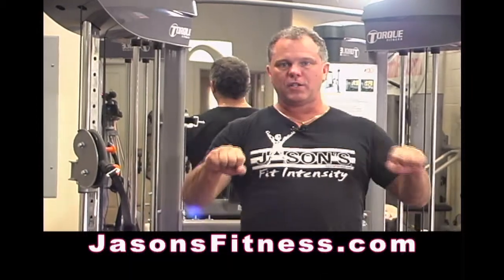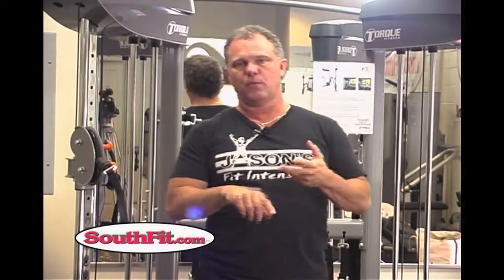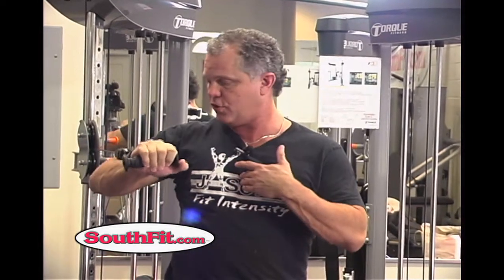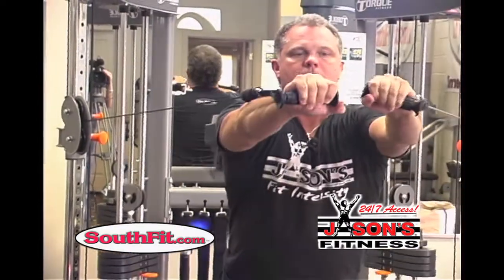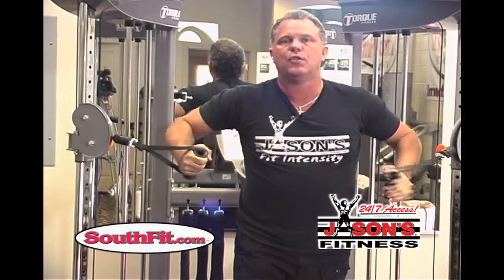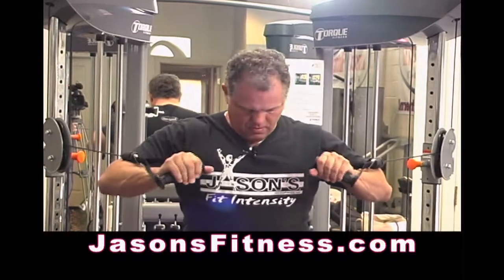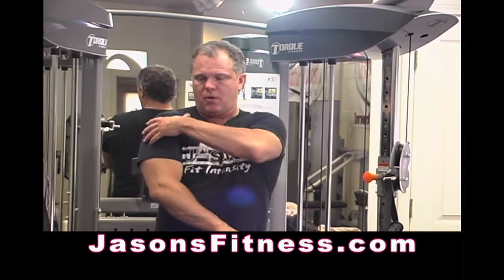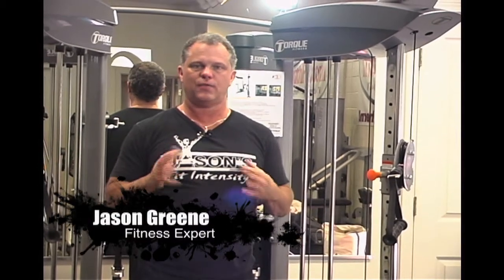Cable Chest Press on Torque F2 Functional Trainer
Cable Chest Press Exercise Clip from the TV show SouthFit TV hosted by fitness expert Jason Greene.